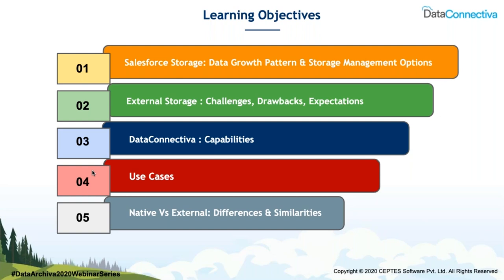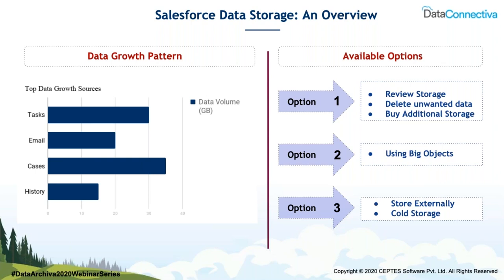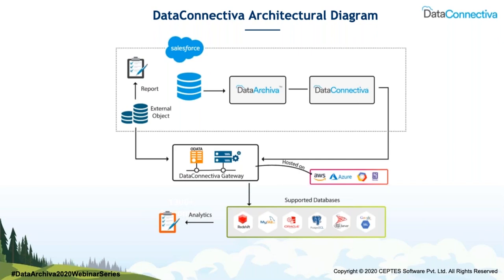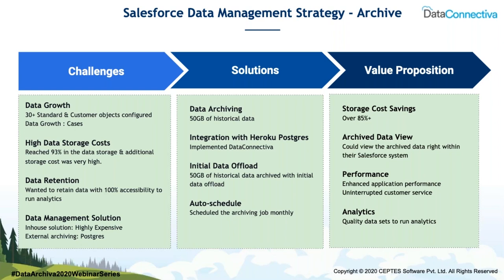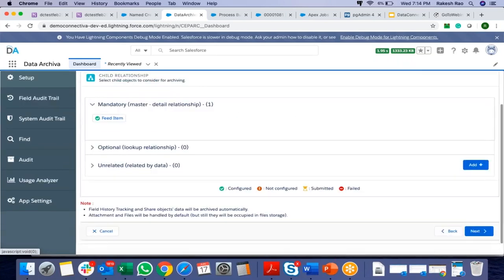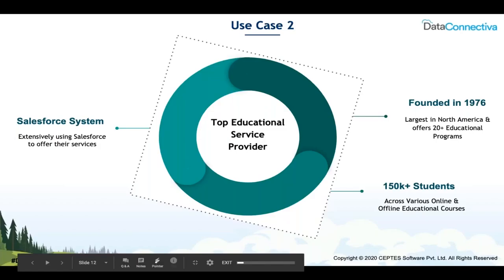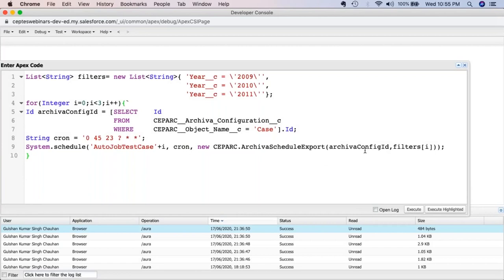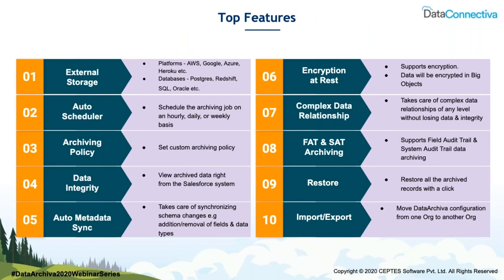Salesforce Data Archiving to External Storage Systems using DataConnectiva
In this webinar, we discussed how multiple external storage platforms (AWS, Heroku, Google, etc.) and databases (Postgres, Redshift, SQL, etc.) can be integrated with Salesforce to implement a strategic data archiving process using DataArchiva's extended version DataConnectiva.